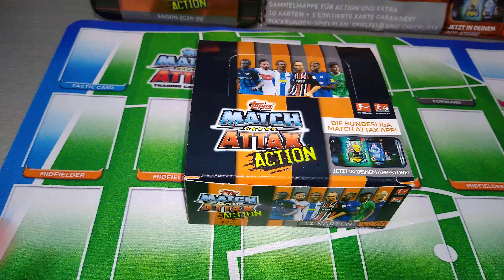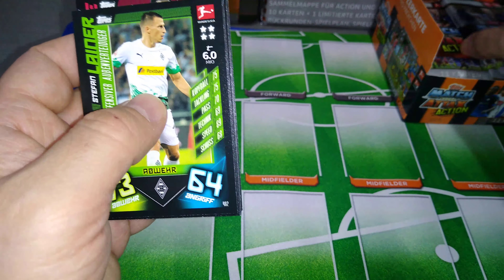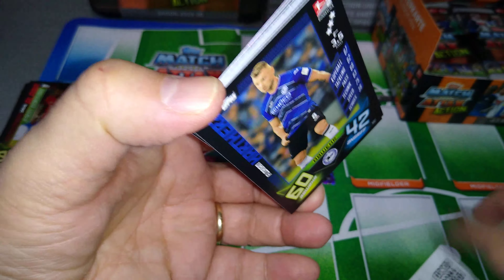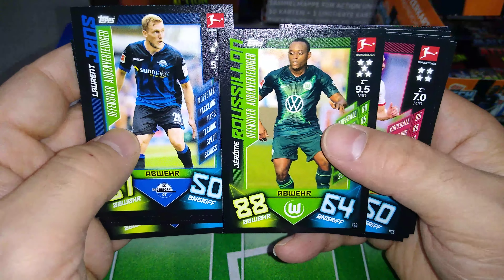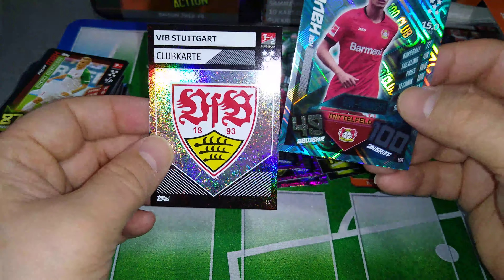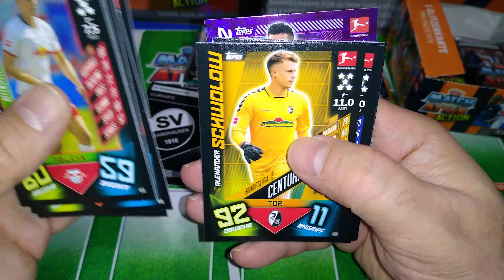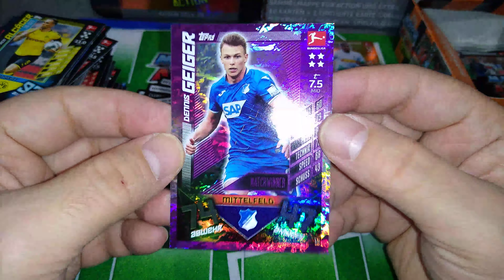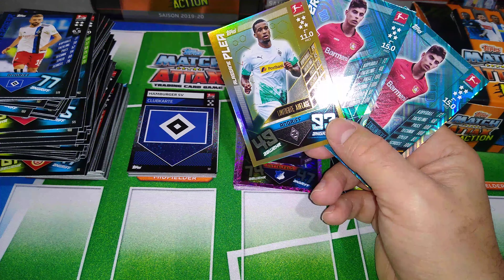TOPPS MATCH ATTAX ACTION BUNDESLIGA 19/20 ***FULL BOX/1 LE CARD***